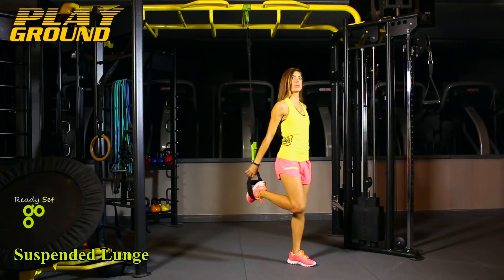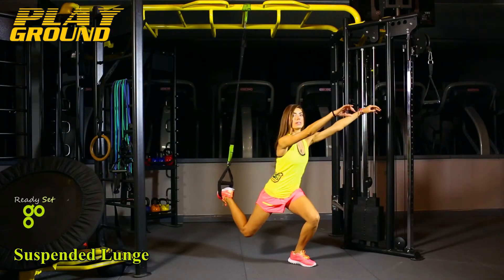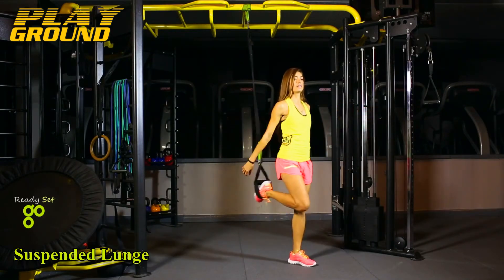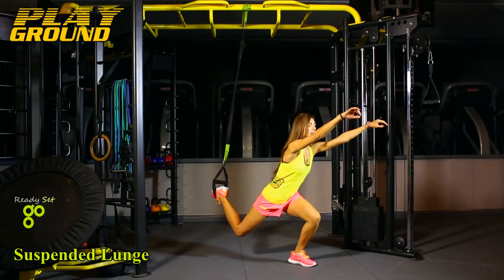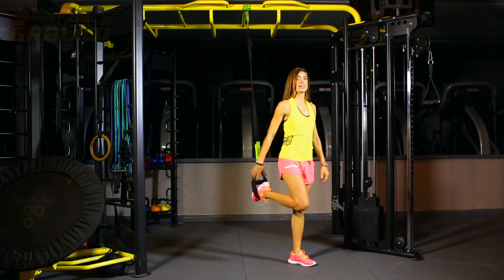Ready Set Go Playground Exercise - Suspended Lunge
The playground is a functional fitness training station product invented by the company Ready Set Go Fitness, It's sort of multi-gym, equipped with a variety of different training stations, all of which have been specially designed to provide the most effective and efficient workout. What makes each station so ideal is that each station has a different benefit and will work a completely separate body part to the last. With crossfit and other similar forms of training now proving so incredibly beneficial and popular, as they place an emphasis on core work and stability, to help mimic the effects of training in a way that will benefit you in everyday life, it’s no wonder why The Playground is quickly proving to be one of the best-selling products in the fitness industry.